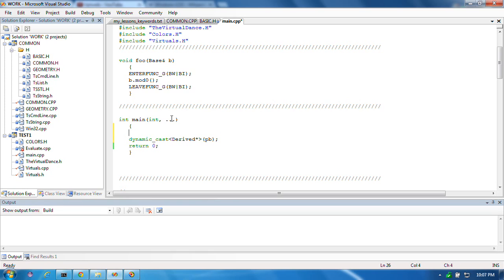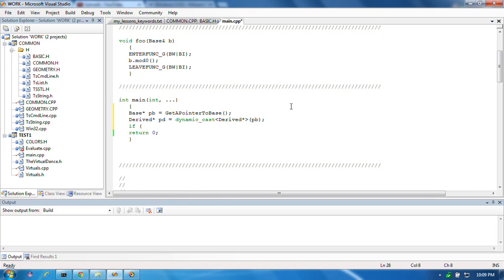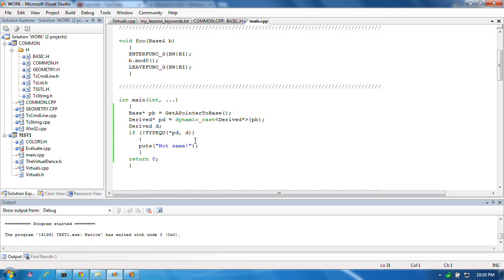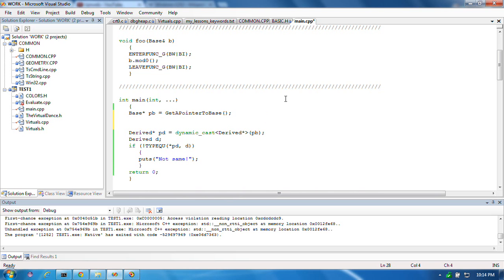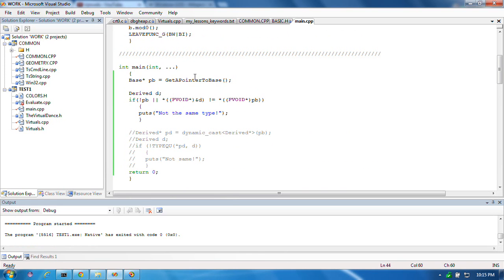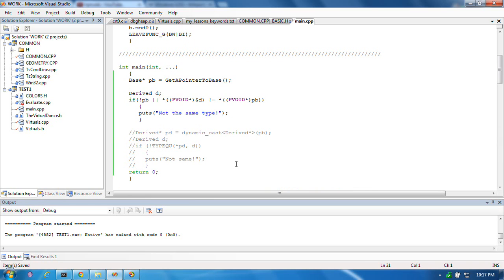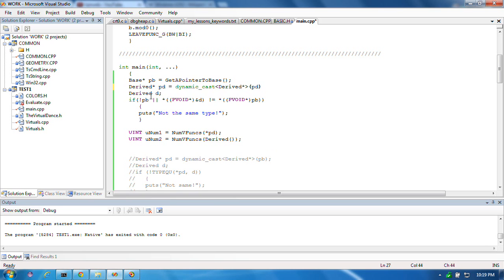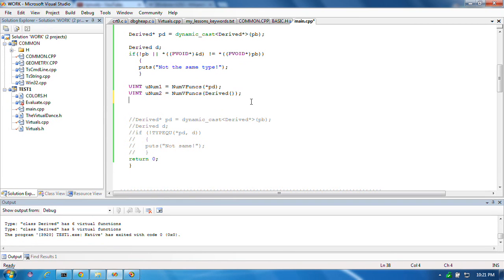Addendum/Corrections to Lesson #60 (& a bit on "C++ exceptions")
This is clipped from a discarded continuation from lesson 60. Not included are unnecessary stalls and mistakes, and the entire last half on a memory-related topic that I realized I had to go over before continuing along this thread. Thus explaining the abrupt change in topic that follows lesson 60.

Also I realized I said something incorrect (or let's say "partially incorrect") at the end so I wanted to clarify that here, as well as mention something else about RTTI that is ... well, sort of important.

Important, that is, if you don't want your programs to crash.

- A